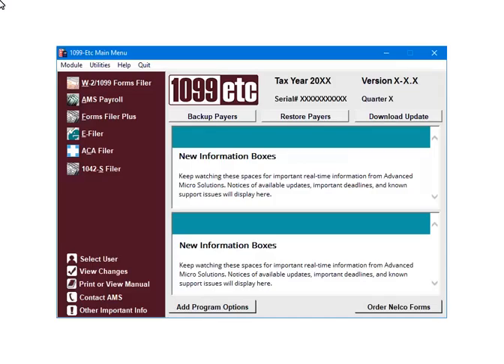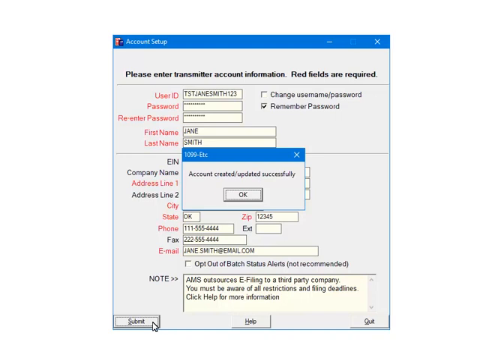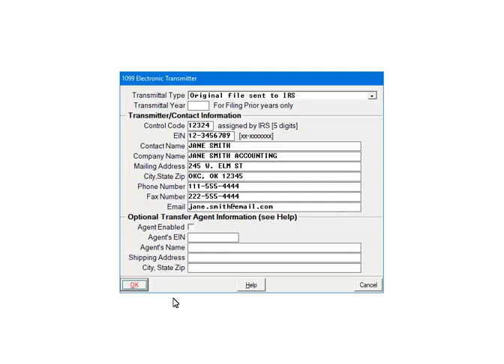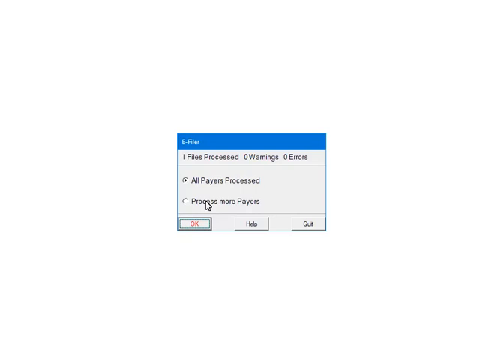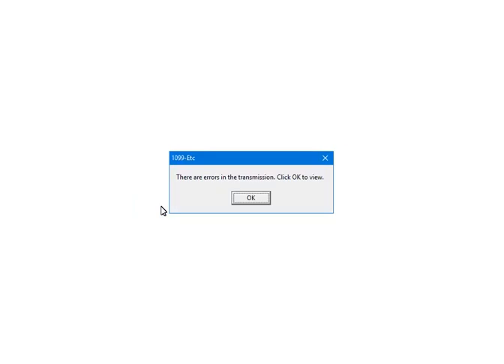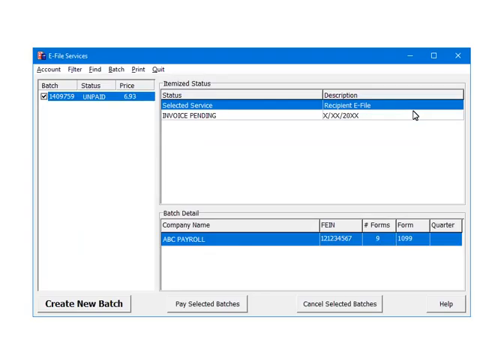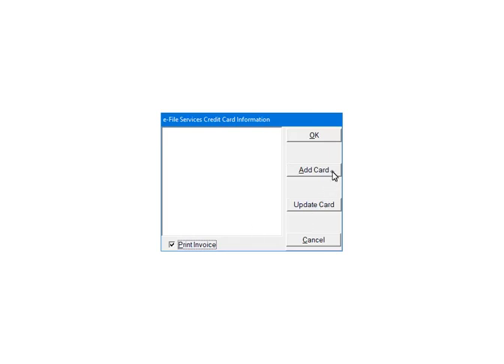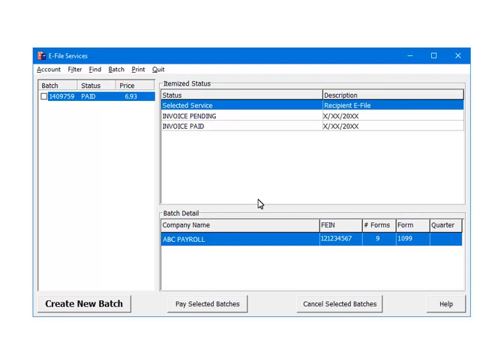Minnesota - 1099-NEC E-Filing Using E-File Services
This Tutorial will demonstrates how to E-File the 1099-NEC forms to Minnesota by creating a Batch and submitting the file to a third-party vendor using E-File Services.  Once the Batch is paid, the third-party vendor will submit the file to Minnesota on your behalf.